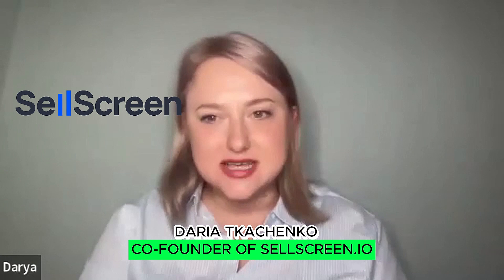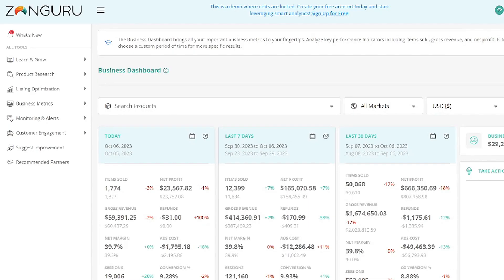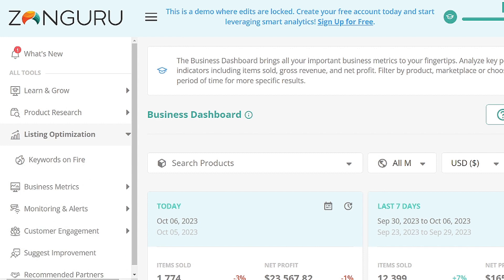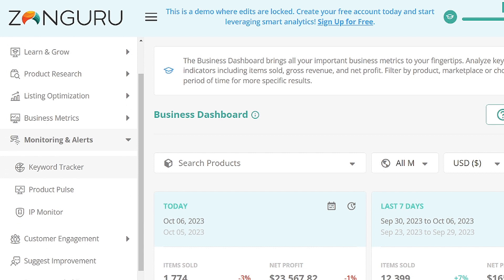Expand to Amazon US, India, Australia, UAE, KSA - Jon Tilley - ZonGuru & Daria Tkachenko Sellscreen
Today, we're thrilled to welcome Jon Tilley, the CEO and co-founder of ZonGuru, a powerful tool for Amazon sellers, is tailored for marketplace-specific product research.
In this episode, we'll discuss the strategies of making money online and how to sell on Amazon, focusing on budgeting for beginners and providing insights on how to create an effective budget for your ecommerce venture. We'll explore the nuances of selling on Amazon, emphasizing margin trading and profitability. Jon Tilley will share his expertise and views in a ZonGuru features, marketplace specific of USA, UAE, India or Australia, explore other promising regions for online business, estimate the time required to create profitable business, analyze advertising costs and regions where they are lower, and assess the potential of the Indian market, among other topics.
We'll also explore the specifics of selling in the Middle East, benefits for AE, Australia and Indian sellers, and navigating the marketplace challenges in the Middle East region.
We hope that this interview will provide you with valuable insights and ideas for starting your own online business.
00.00 – Introduction
00.55 –What is the average budget for launching business on Amazon US and other countries?
03.16 – Which country can potentially become the second US?
06.40 – How long does it take companies to become profitable in different regions?
10.05 – What are the average advertisement expenses in the US and other regions
14.00 –Zonguru PPC tool
14.49 – What is the grow potential and challenges of the Indian market
16.43 – Zonguru IP monitoring tool
17.44 – Zonguru AI tool
If you have any questions about e-commerce business in MENA, chat with our team: